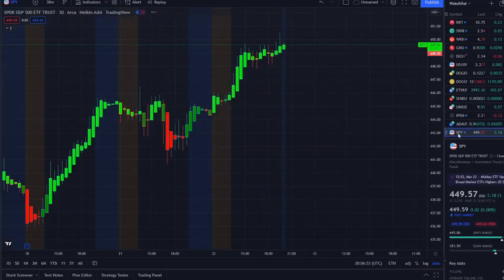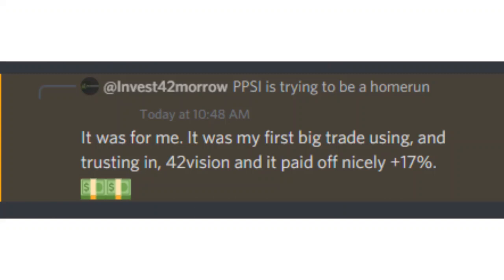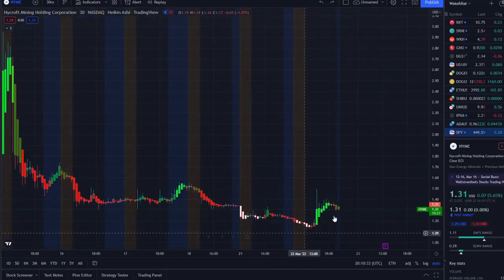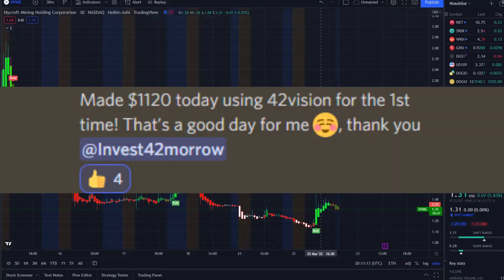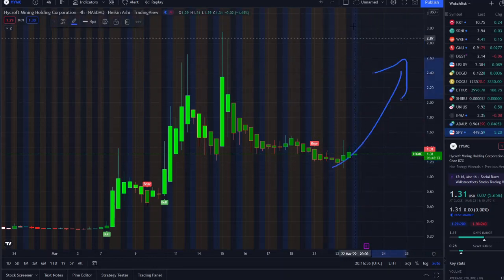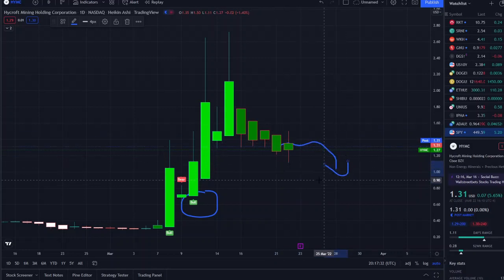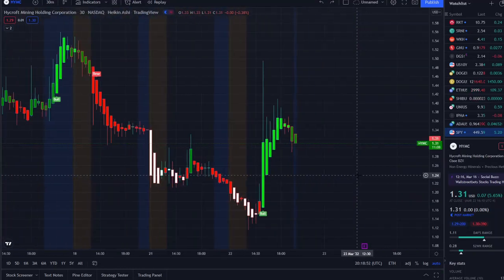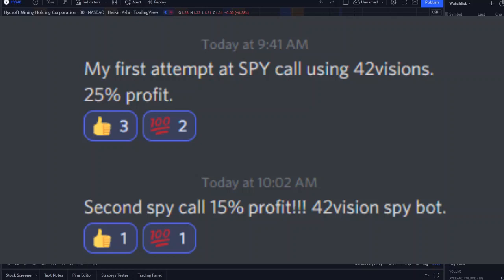CAN HYCROFT MINING HYMC PENNY STOCK SHORT SQUEEZE HIGHER?! 🔥🔥🔥 HYMC STOCK EXPLODED TODAY! 🚀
In my last video I spoke about:

180 days CGM Sens fda approval ,
Is SENS stock a buy
Eversense SENS
SENS Stock